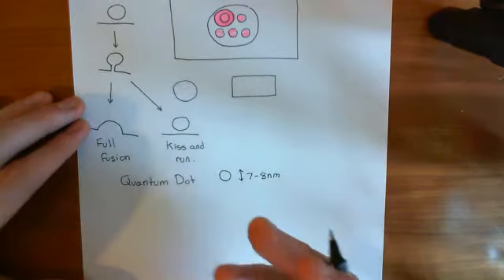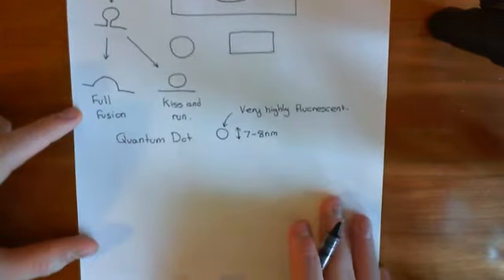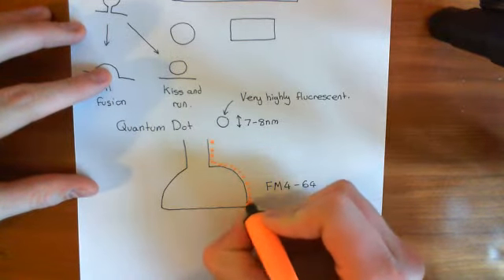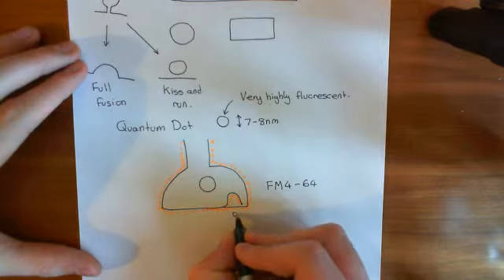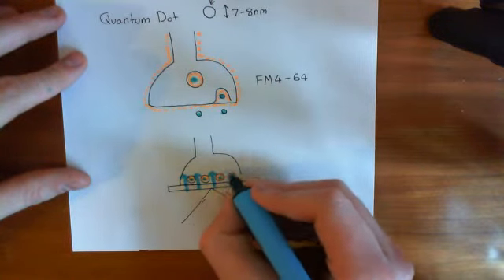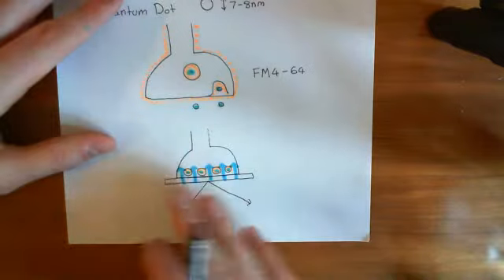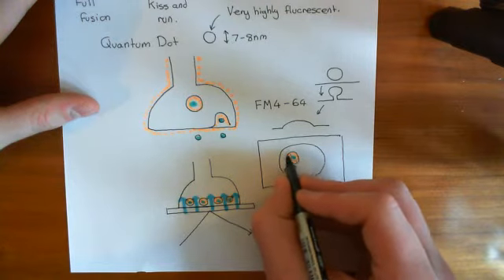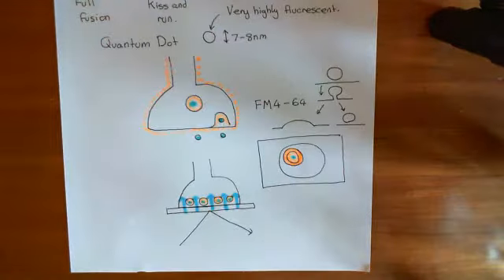Kiss and Run Synaptic Vesicle Fusion Part 5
In this video we discuss the kiss and run mechanism of synaptic vesicle fusion, as well as discussing some experiments which agree with this model.